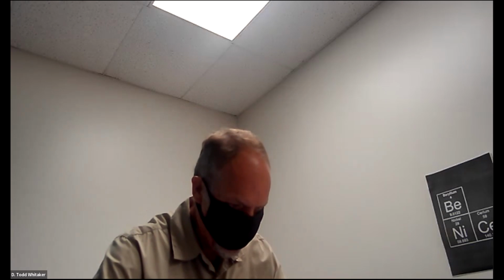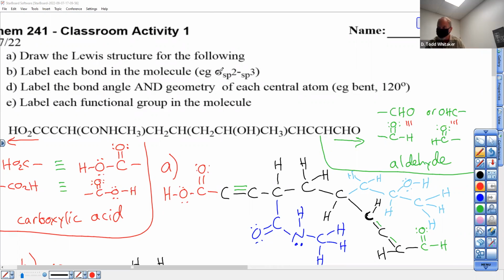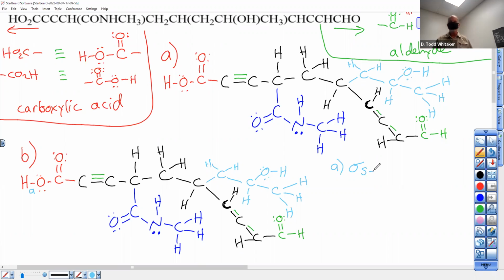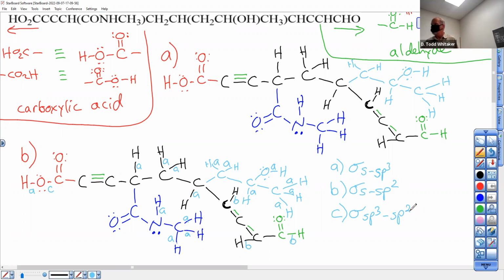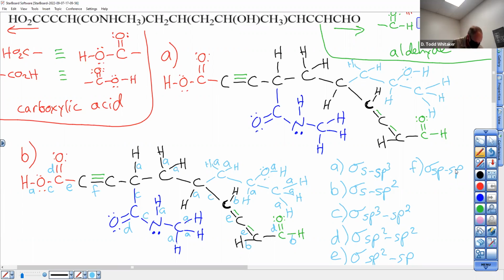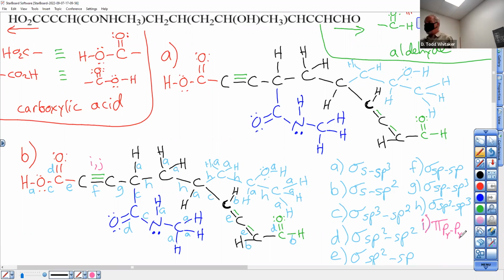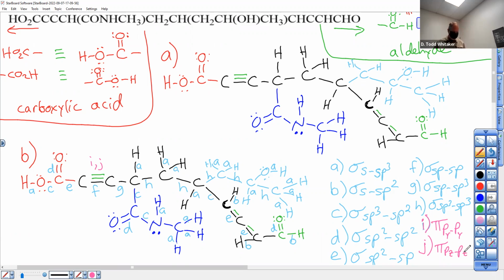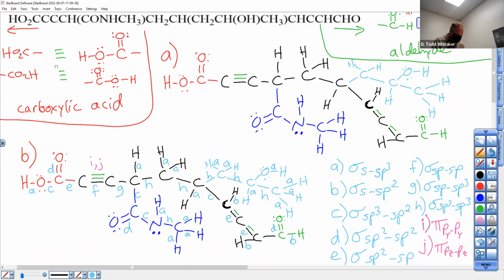c241 F22 L3 Activity 1 Lewis Structures Bonding And Geometry Part 2 v2